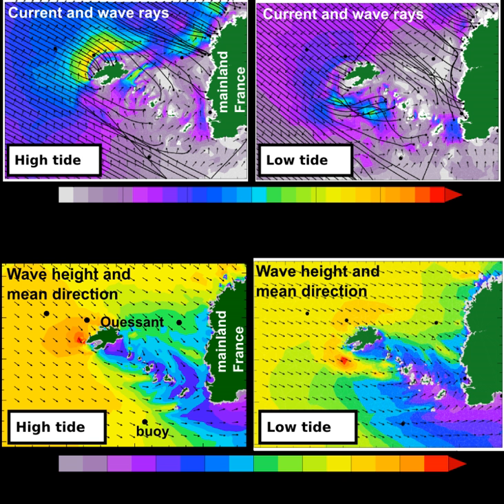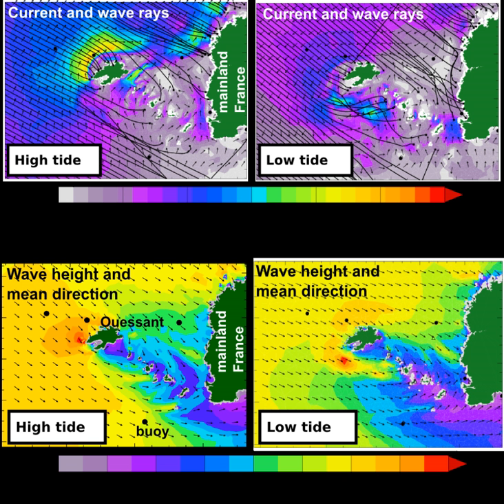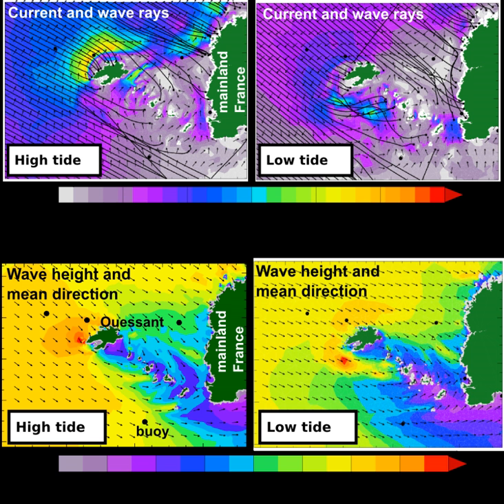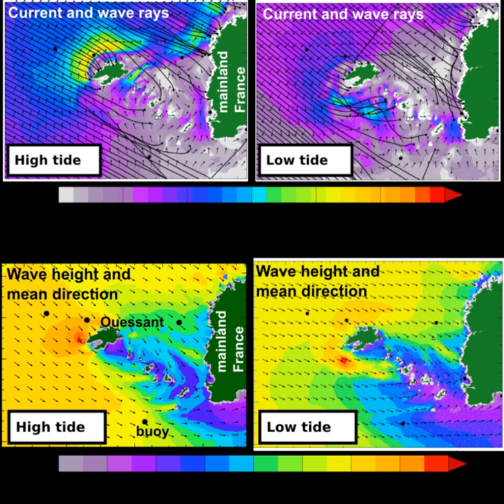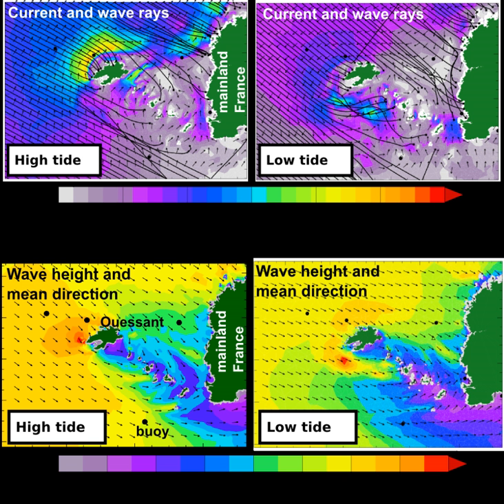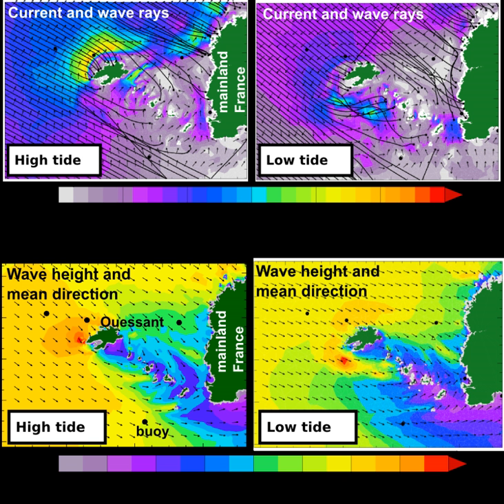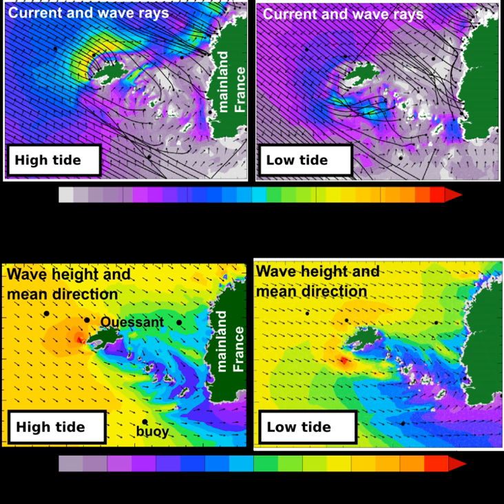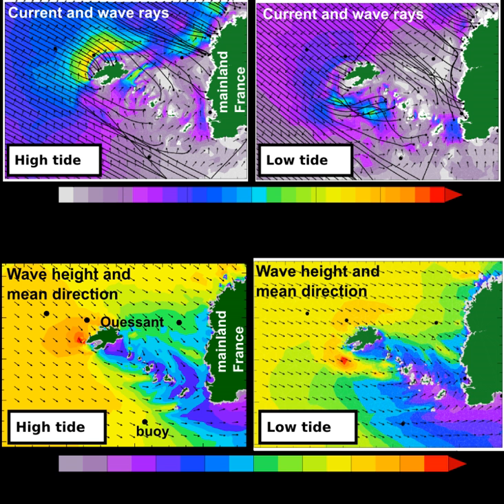Wind wave model | Wikipedia audio article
00:00:54 1 Historical overview
00:03:15 2 General strategy
00:03:24 2.1 Input
00:04:32 2.2 Representation
00:05:46 2.3 Output
00:06:13 2.4 Coupled models
00:06:55 3 Examples
00:07:03 3.1 WAVEWATCH
00:08:09 3.2 WAM
00:09:06 3.3 Other models
00:09:49 4 Validation
00:10:28 5 Reanalyses

- Socrates

SUMMARY
In fluid dynamics, wind wave modeling describes the effort to depict the sea state and predict the evolution of the energy of wind waves using numerical techniques. These simulations consider atmospheric wind forcing, nonlinear wave interactions, and frictional dissipation, and they output statistics describing wave heights, periods, and propagation directions for regional seas or global oceans.  Such wave hindcasts and wave forecasts are extremely important for commercial interests on the high seas. For example, the shipping industry requires guidance for operational planning and tactical seakeeping purposes.For the specific case of predicting wind wave statistics on the ocean, the term ocean surface wave model is used.
Other applications, in particular coastal engineering, have led to the developments of wind wave models specifically designed for coastal applications.